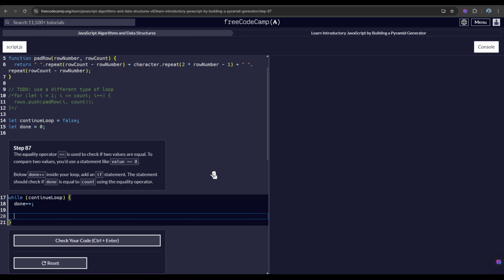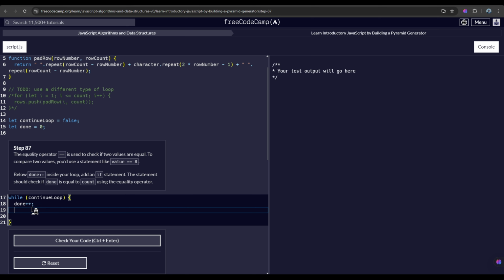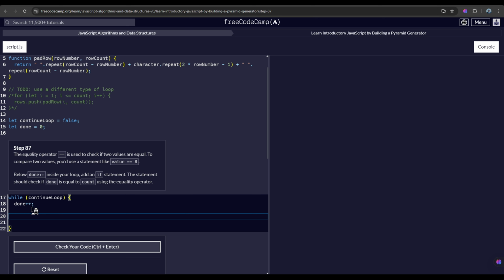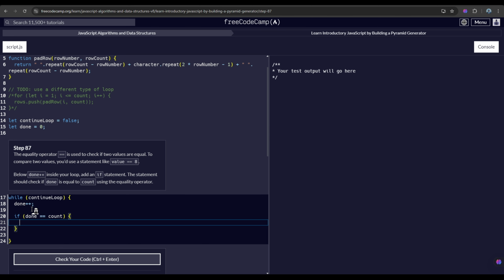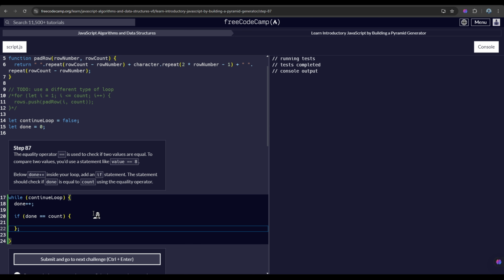Building a Pyramid Generator Javascript 87